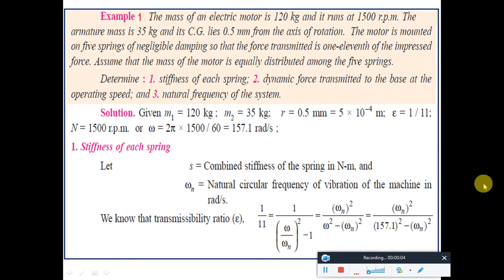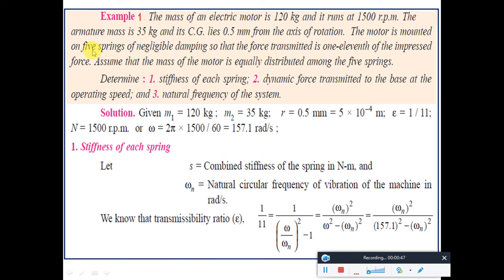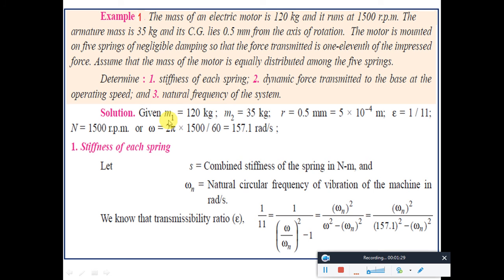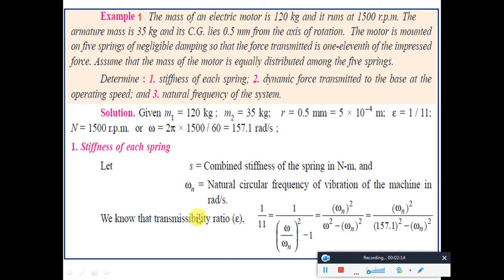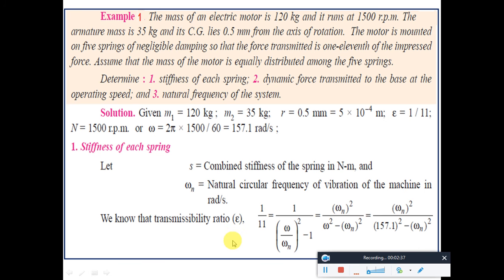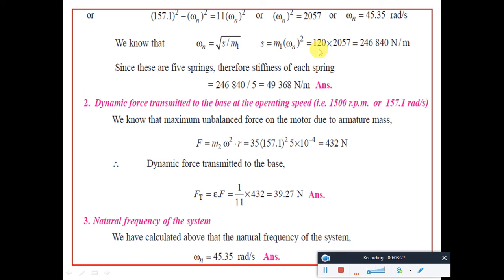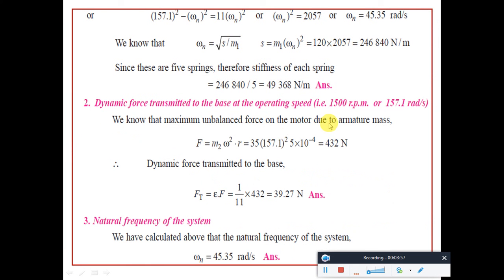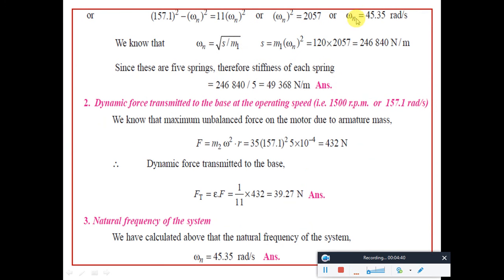Transmissibility Problem 1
Transmissibility & Vibration Isolation-  Problem  1
A. Thamarai Selvan, M.E.,